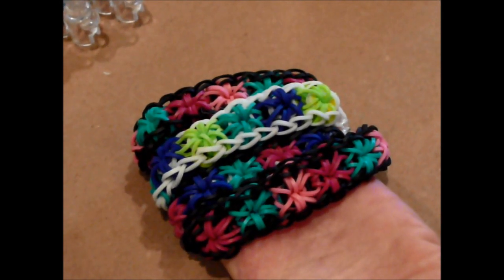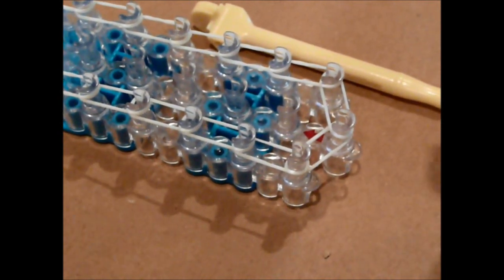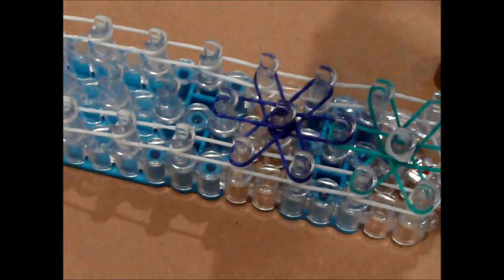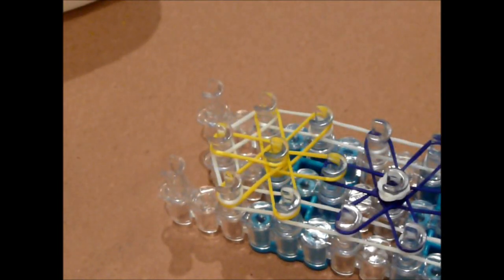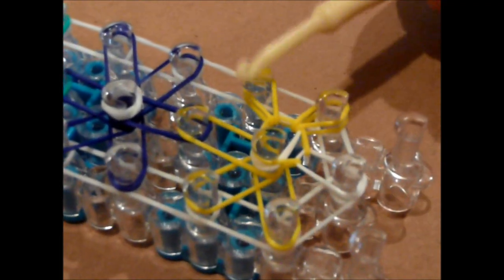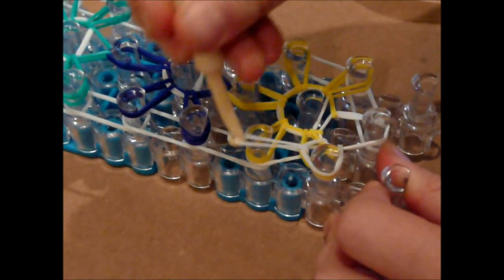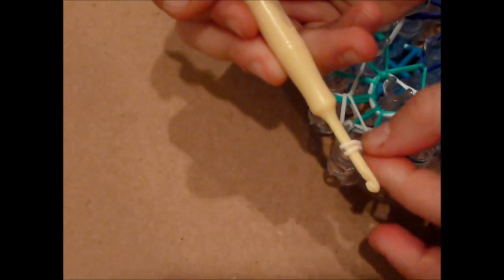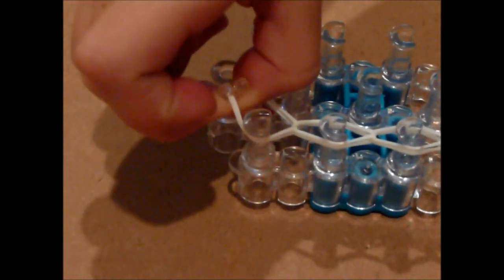How to Make a Starburst Rubber Band Bracelet on a Rainbow Loom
I will teach you how to make a rubber band bracelet in a starburst pattern on a rainbow loom. This is an advanced pattern, but I am only 7 and I can do it - so I am sure you can too.